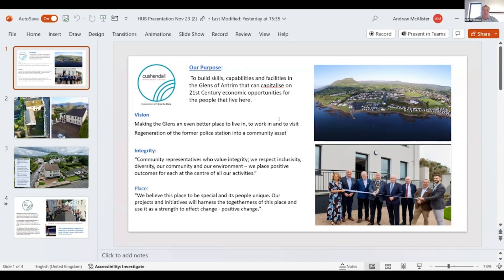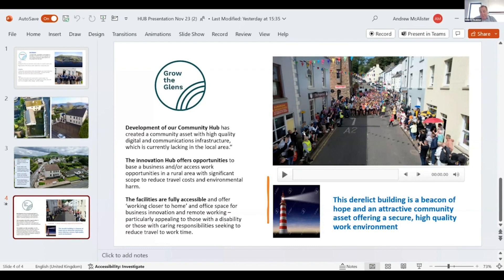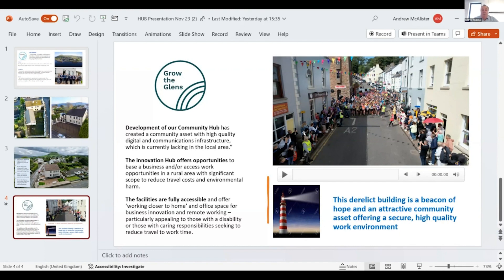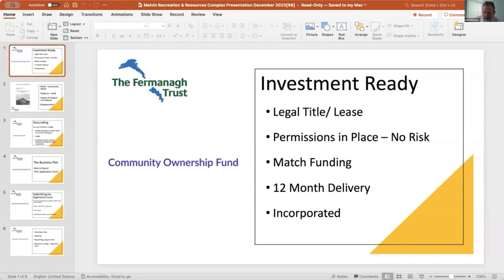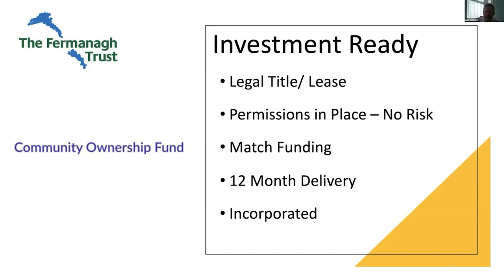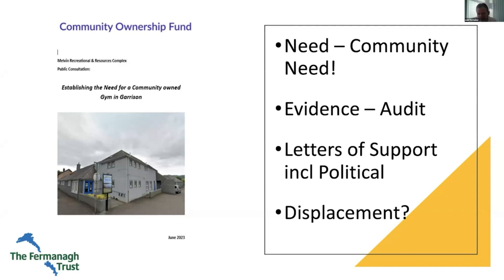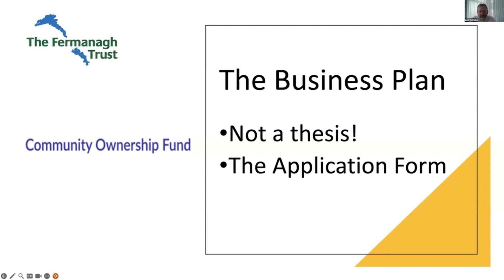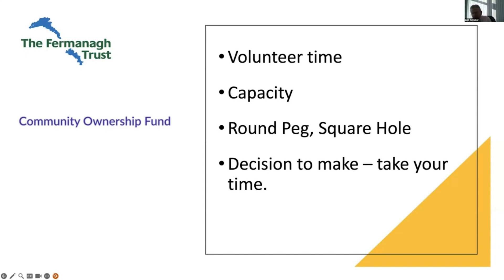Grow the Glens and The Fermanagh Trust share their experiences of the Community Ownership Fund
Hear from successful Community Ownership Fund grantees Grow the Glens and The Fermanagh Trust:

-Their journey to a grant award
-How they secured their match funding
-Post grant award progress